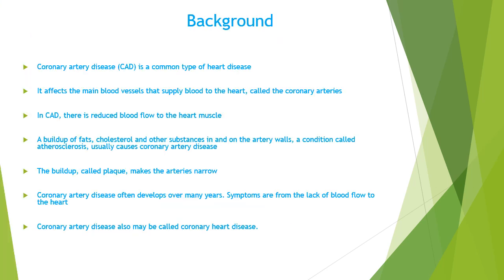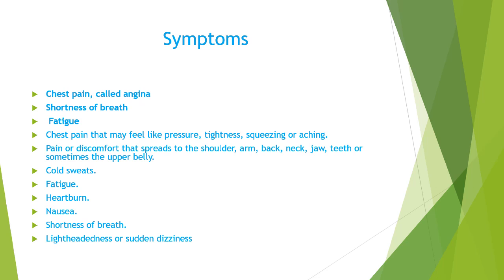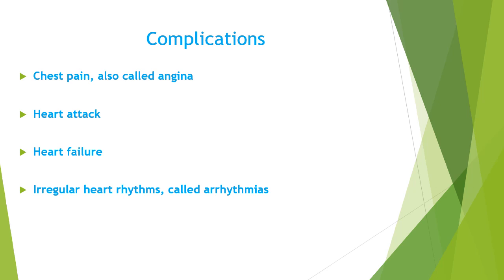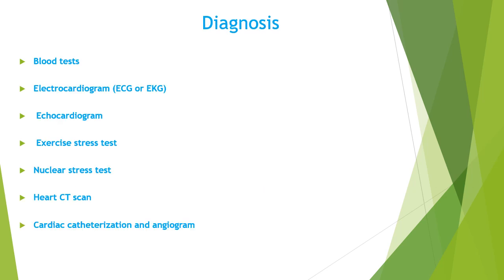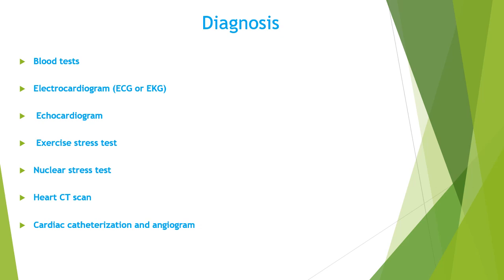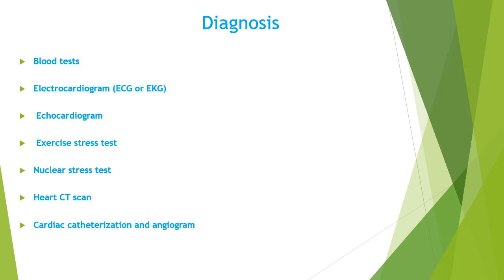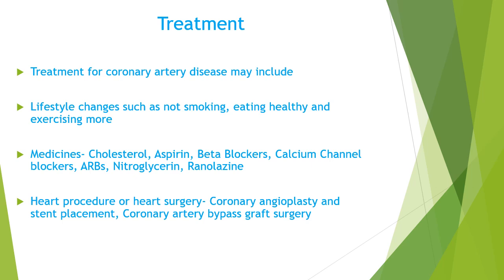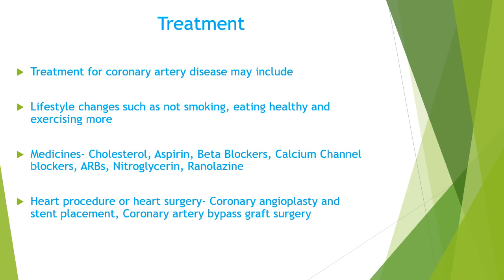Unclog Your Arteries: A Guide to Preventing & Treating Coronary Heart Disease"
This video provides a comprehensive overview of coronary heart disease (CHD), a common heart condition affecting the blood vessels that supply blood to the heart. Learn about:

What is Coronary Heart Disease? Understanding how plaque buildup (atherosclerosis) narrows the coronary arteries and reduces blood flow to the heart muscle [00:00:00].
Symptoms of CHD: Identifying common signs such as chest pain (angina), shortness of breath, and fatigue [00:00:30].
Heart Attack: Recognizing the symptoms of a complete blockage of blood flow [00:01:33].
Risk Factors: Exploring factors that increase the risk of CHD, including age, family history, smoking, high blood pressure, high cholesterol, diabetes, obesity, lack of exercise, stress, and unhealthy diet [00:01:57].
Complications: Understanding potential complications like angina, heart attack, heart failure, and irregular heart rhythms (arrhythmias) [00:03:20].
Diagnosis: Learning about various diagnostic tests used to detect CHD, including blood tests, ECG/EKG, echocardiogram, exercise stress test, nuclear stress test, heart CT scan, and cardiac catheterization/angiogram [00:03:59].
Treatment Options: Discovering different treatment approaches, including lifestyle changes (diet, exercise, quitting smoking), medications (cholesterol-lowering drugs, aspirin, beta blockers, calcium channel blockers, ACE inhibitors, ARBs, nitroglycerin, ranolazine), and surgical procedures (angioplasty and stent placement, coronary artery bypass graft surgery) [00:06:10].
Prevention: Gaining insights into preventative measures such as a nutritious diet, regular exercise, and avoiding smoking [00:00:41] and the benefits of omega-3 fatty acids and other supplements [00:08:42].

Timestamps:
What is Coronary Heart Disease? - [00:00:00]
Symptoms of CHD - [00:00:30]
Heart Attack Symptoms - [00:01:33]
Risk Factors for CHD - [00:01:57]
Complications of CHD - [00:03:20]
Diagnostic Tests for CHD - [00:03:59]
Treatment Options for CHD - [00:06:10]
Lifestyle Changes for CHD - [00:06:19]
Medications for CHD - [00:06:29]
Surgical Treatments for CHD - [00:07:54]
Preventative Measures - [00:00:41]
Omega-3 Fatty Acids and Supplements - [00:08:42]
Importance of Lifestyle Changes - [00:09:04]